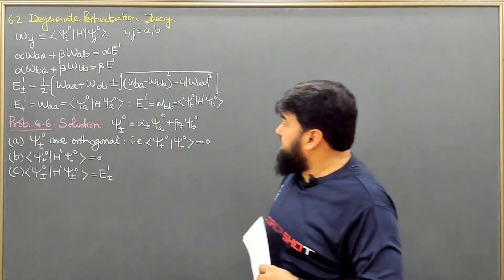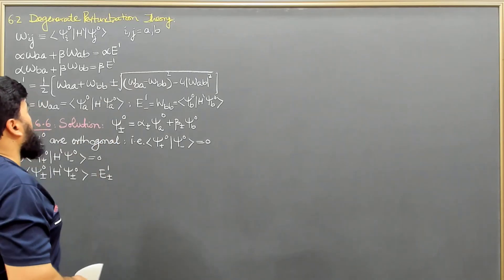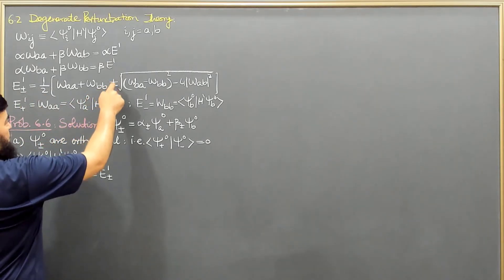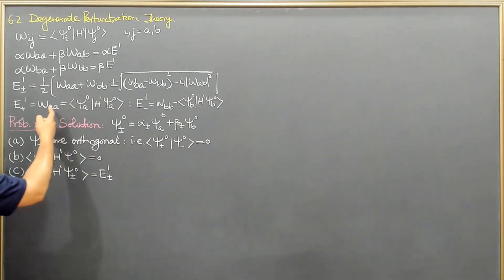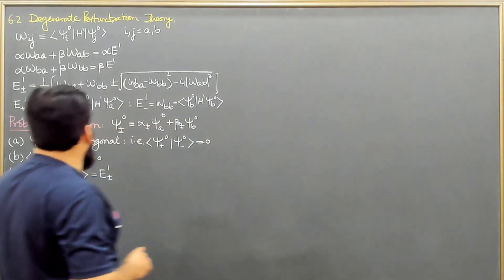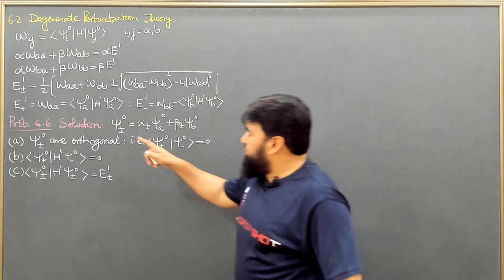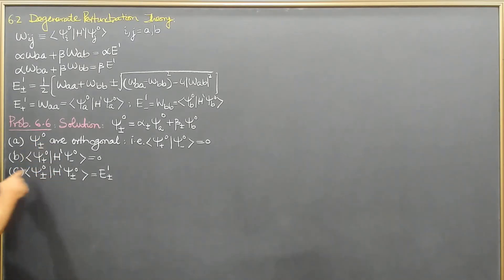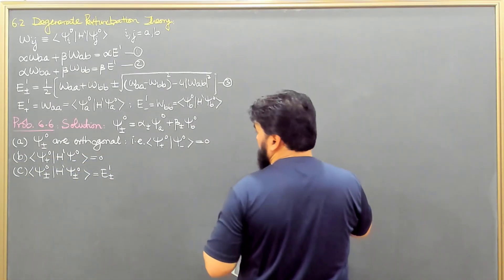L6.1 Degenerate Perturbation Theory: Problem 6.6 Detailed Solution Part (a) 1/2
0:00 - Introduction to Degenerate Perturbation Theory
0:09 - Key Concepts and Equations in Perturbation Theory
0:24 - Quadratic Formula and Energy Corrections
1:00 - Deriving First-Order Energy Corrections
1:23 - Unperturbed and Perturbed States in Degenerate Systems
1:53 - Problem 6.6: Solving Orthogonality and Perturbation Challenges
2:23 - Linear Combination of Unperturbed States: Theory and Proofs
3:01 - Orthogonality Proof of States in Degenerate Systems
4:02 - Applying Perturbation to Unperturbed States: Key Results
9:08 - Final Energy Relations and Utilizing Key Equations

Welcome to this detailed solution of Problem 6.6 from David J. Griffiths' Introduction to Quantum Mechanics (2nd Edition). In this video, we'll walk through the problem step by step, exploring the orthogonality of unperturbed states, matrix elements of the perturbation Hamiltonian, and energy shifts.
Problem Statement:
Let the two "good" unperturbed states be:
ψ₀₊ = α₊ψₐ₀ + β₊ψ_b₀,
where α₊ and β₊ are determined (up to normalization) by Equation 6.22 (or Equation 6.24). Show explicitly that:
(a) ψ₀₊ and ψ₀₋ are orthogonal (⟨ψ₀₊|ψ₀₋⟩ = 0);
(b) ⟨ψ₀₊|H'|ψ₀₋⟩ = 0;

This lecture dives into advanced quantum mechanics, focusing on degenerate perturbation theory and its applications. We explore fundamental equations, derive first-order energy corrections, and solve an intricate problem (6.6) that involves proving orthogonality of states and energy corrections under perturbation. Key topics include:

Degenerate systems and their energy corrections
Orthogonality and normalization of wave functions
Applying quadratic formulas to derive corrections
Real-world problem-solving to reinforce theoretical concepts
Whether you're preparing for exams or looking to strengthen your grasp on quantum mechanics, this lecture offers detailed explanations and step-by-step problem-solving.

Degenerate perturbation theory explained
Orthogonality in quantum mechanics
Quantum mechanics lecture series
First-order energy corrections
Unperturbed and perturbed wave functions
Problem-solving in quantum mechanics
Quadratic formula in energy corrections
Advanced quantum mechanics tutorials
Perturbation theory for beginners
Normalization of quantum states